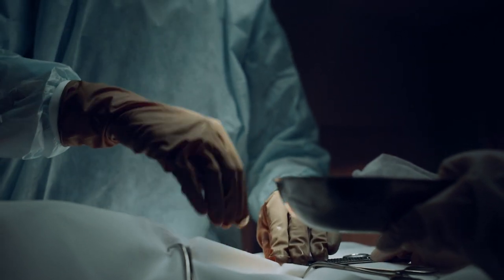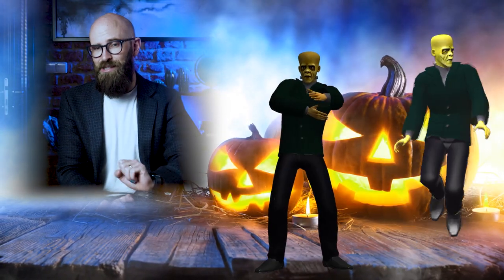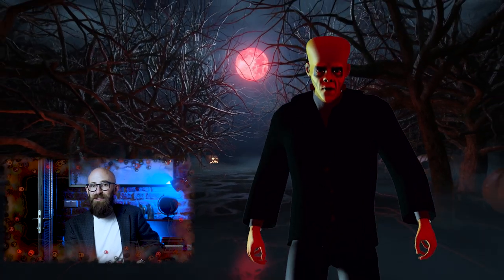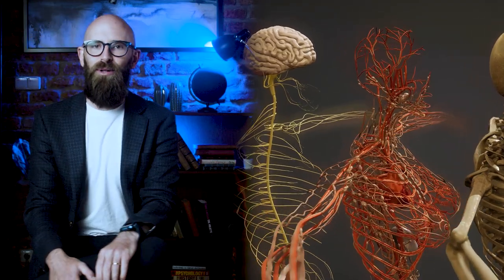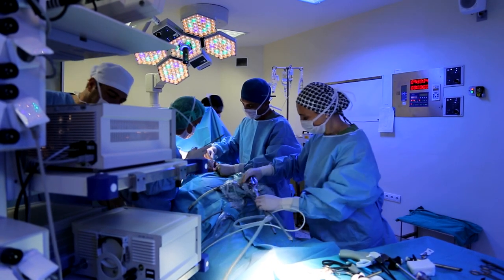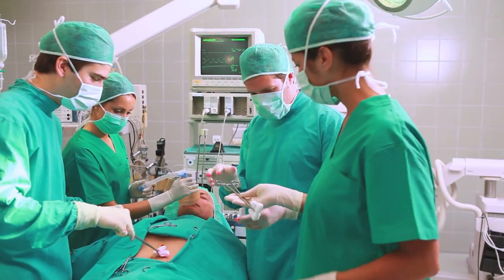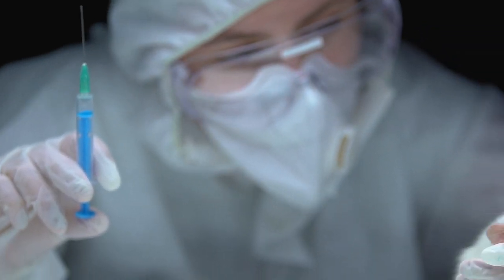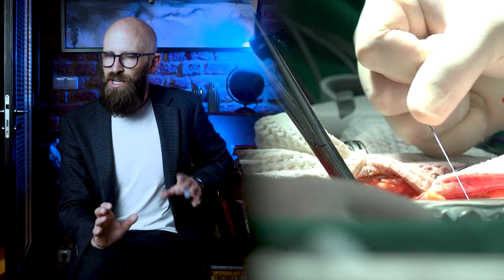Could Science Create Frankenstein?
WITH EASE. And a lot of psychopathy.